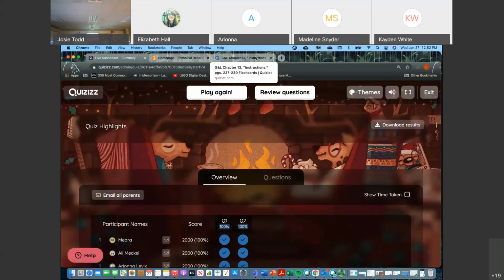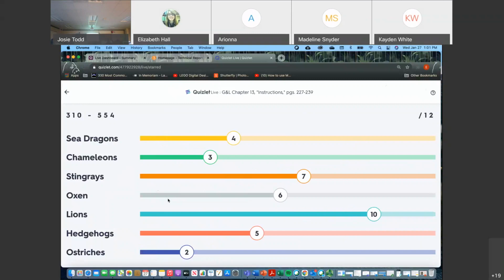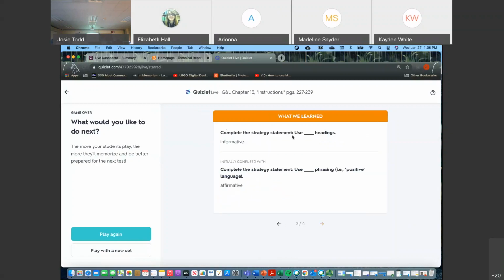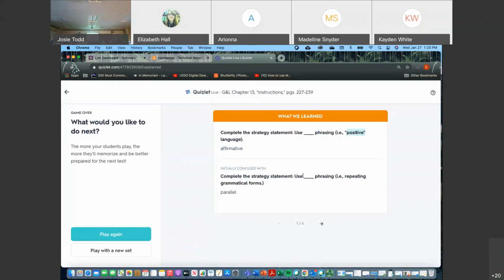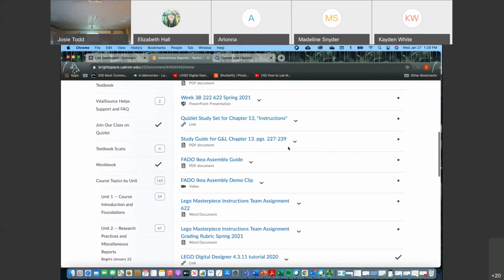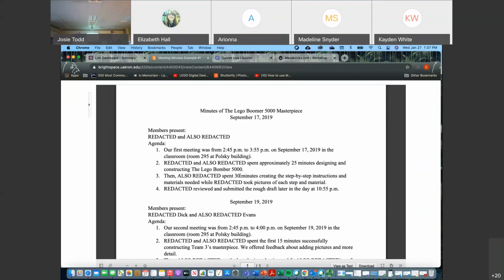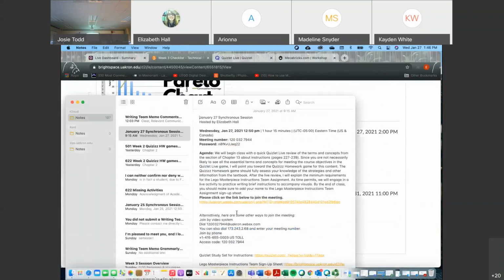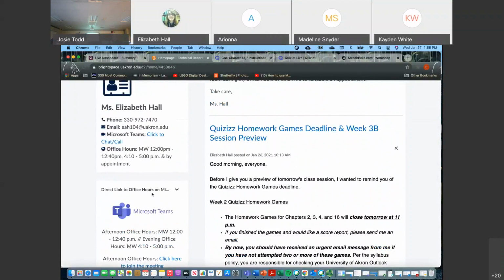January 27 Synchronous Session 20210127 1740 1 default